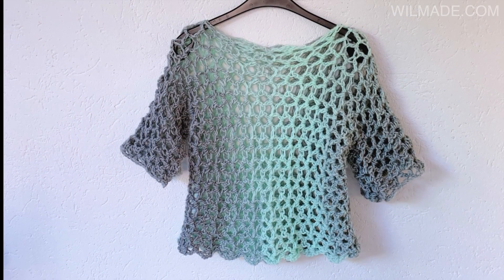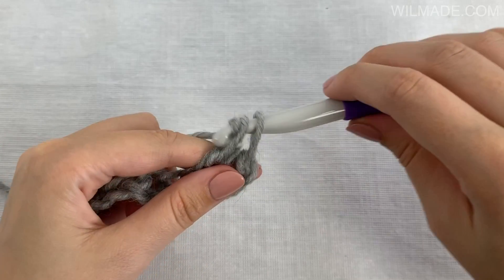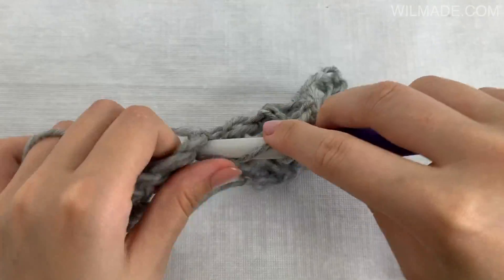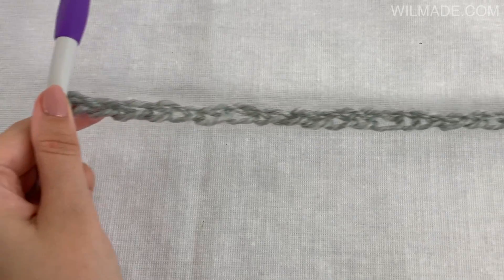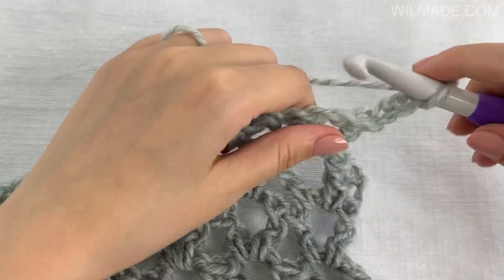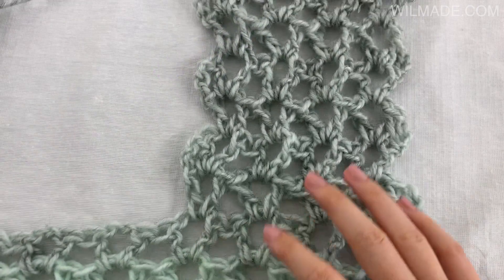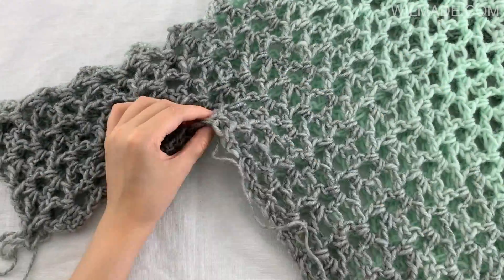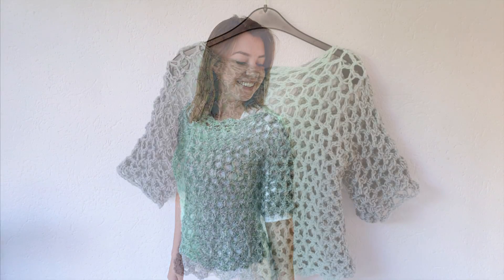SIMPLE CROCHET T-SHIRT MADE WITH SCARFIE YARN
This Crochet T-shirt is a beginner-friendly pattern that works up very fast. It's made with Lion Brand Scarfie yarn. It's worked in two separate T-shaped pieces which are then seamed together on the sides and shoulders. Perfect for any season!

1 ball for size S, 2 for M/L/XL/2XL/3XL, 3 for 4XL/5XL
Hook size: 10mm

About me
Hi! My name is Wilma, I’m 24 years old and I live in the Netherlands. I design crochet patterns which I share for FREE on wilmade.com. I especially like to make garments, shawls and hats.

I’m currently working on a special series of patterns which are inspired by and dedicated to my ‘extended family’; people with the same rare tumor as me.